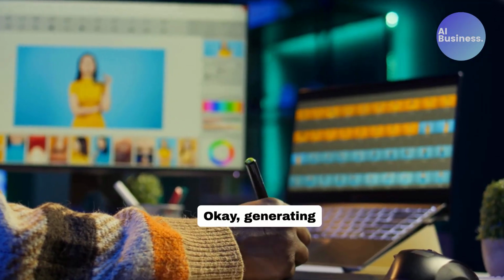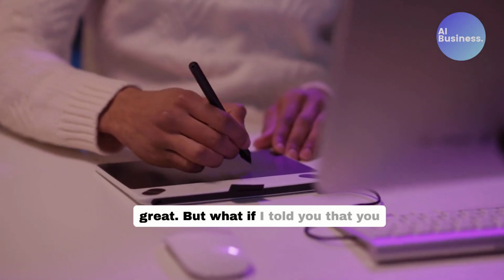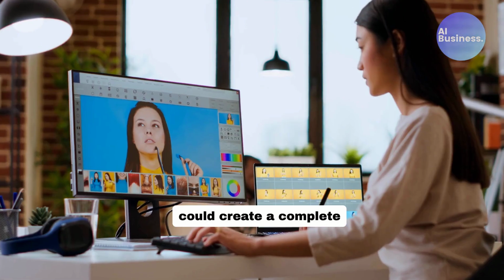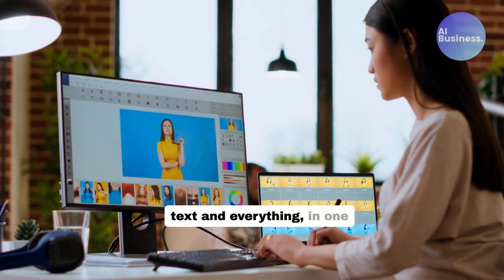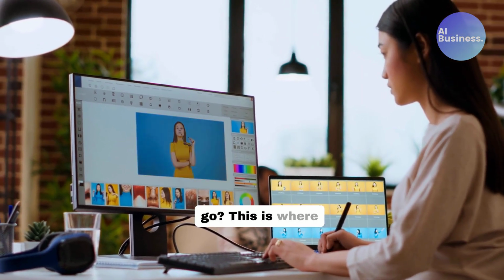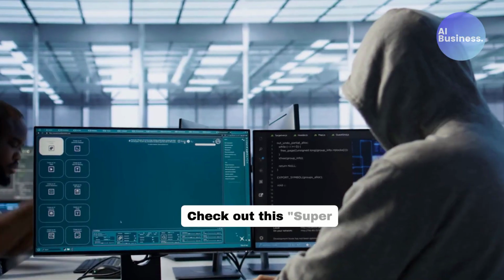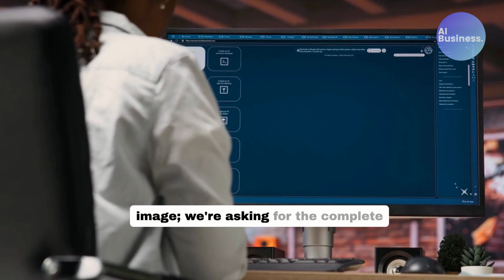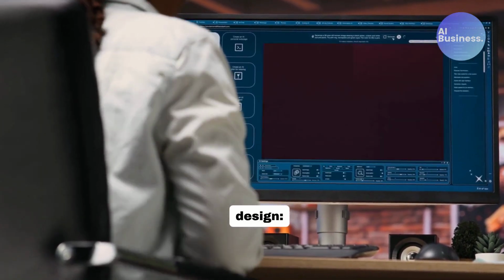How to Create FREE AI Images for Your Business (Complete Guide 2025).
Tired of spending money on stock image sites or struggling with graphic design? In this step-by-step tutorial, I'll show you how to create free AI images for your business. You'll learn how to generate professional visuals for your social media, ads, and website, with no experience required and without spending a single euro.
In this practical guide, you'll discover:
✅ The 3 Best FREE AI Tools: We analyze the most powerful and easy-to-use platforms for generating images from scratch.
✅ The Art of Prompting: We teach you our formula for writing descriptions (prompts) that give AI the exact instructions to create the image you have in mind.
✅ Step-by-Step Creation: You'll see on screen how we create images for Instagram posts, Facebook ads, and blog posts.
✅ Commercial Uses: Is it legal to use these images? We explain everything you need to know about licensing and usage rights for your business.
✅ Bonus Tip: How to improve the quality and resolution of your AI-generated images, also for free.